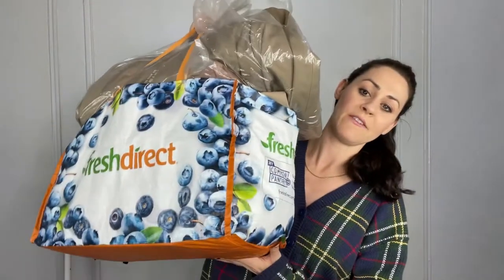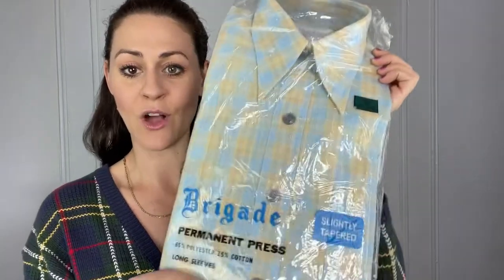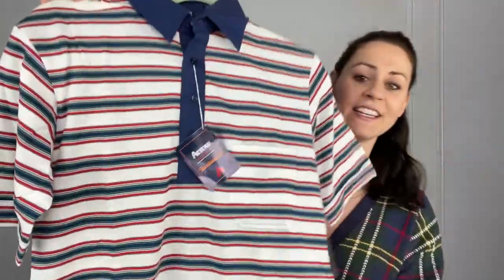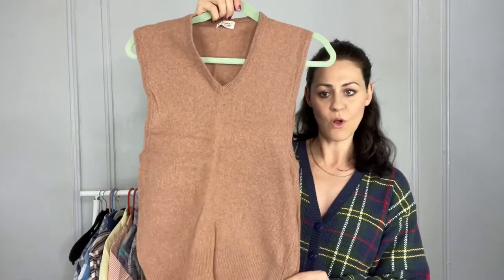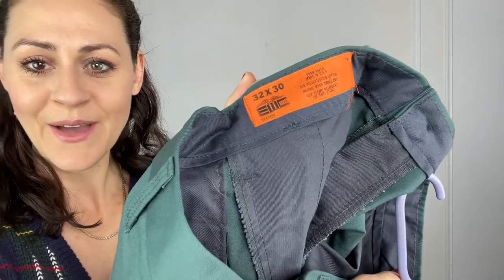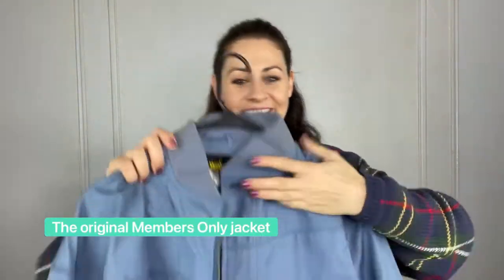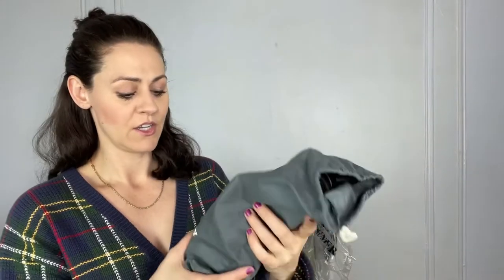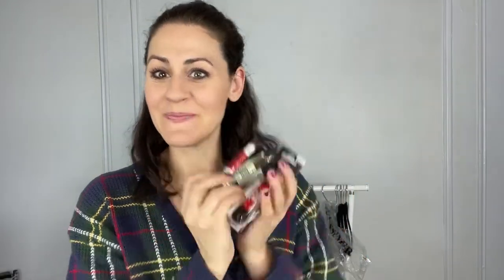Time Capsule Estate Sale Haul - Deadstock 70s Clothing, Alexander Dept Store, Stetson Hats & more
A full haul video of everything I picked up from the Stanley Katz estate sale haul.

Incredible dead stock 70s mens clothing. Shirts, pants, jackets and accessories from Alexander’s Department store with original tags.